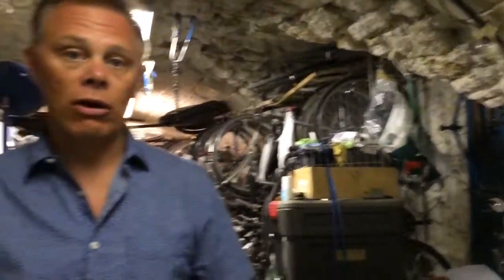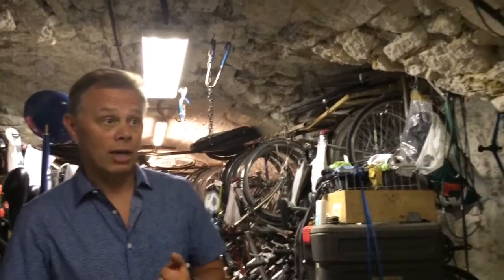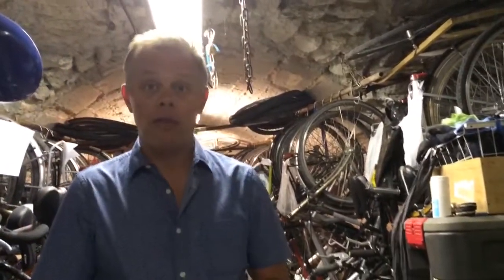The Hidden Glory of Nickipedia's Cellar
Discover the secrets of Paris's royal escape route.